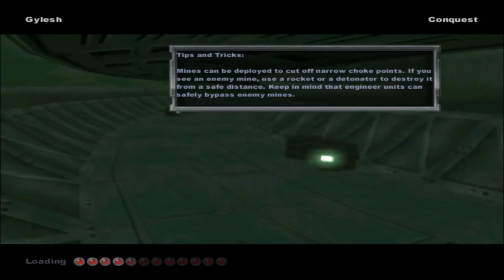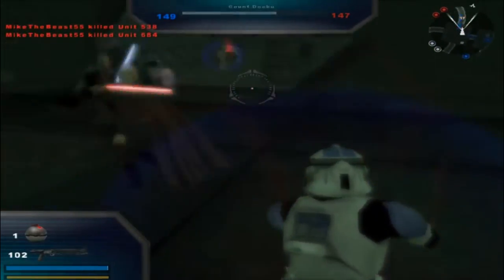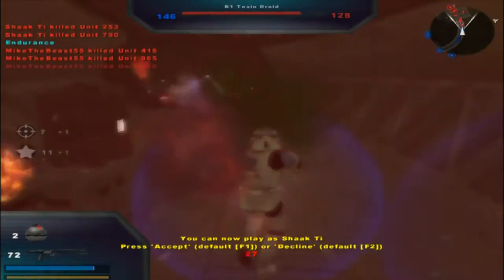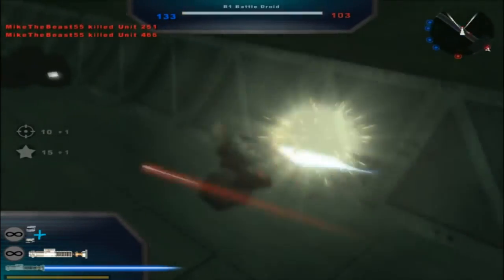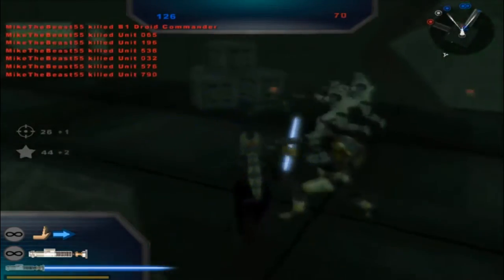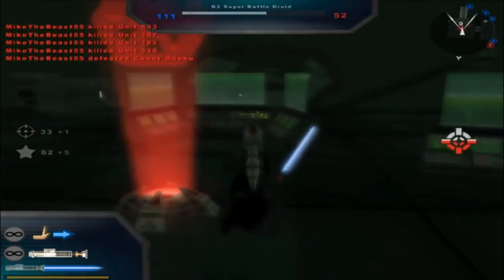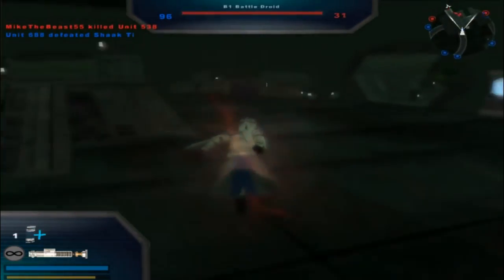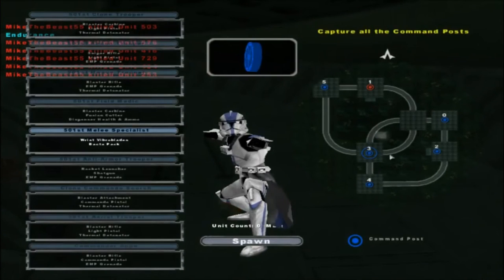Star Wars Battlefront 2 Mods (HD): Gylesh: Seabed- Ultimate Battlefront The Clone Wars Era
Welcome back ladies and gentlemen to a brand new Star Wars Battlefront 2 Mod Map Gameplay! Today we go on the map Gylesh: Seabed made by Xavious which is another one of his great maps and in my opinion one of his best maps! The map itself consists of mostly custom and stock assets that were made to make this map the way it is. Difficult to say which planet some stock assets were from but I would guess Hoth and Yavin. The sides were the same in the stock eras but Xavious added in support for the Ultimate Battlefront: The Clone Wars Era! These sides seem to be fairly even or maybe I just picked the right team to join, you never know how well your choices will be on a video game. Did you find this gameplay interesting and now you want to download this mod map to try it out for yourself to see if you like the mod map? If so then feel free to do so with the link I have provided for you in the description below!